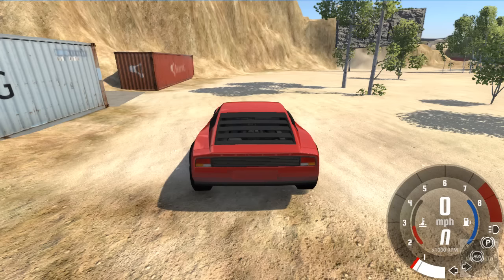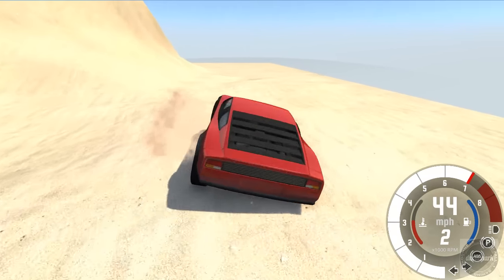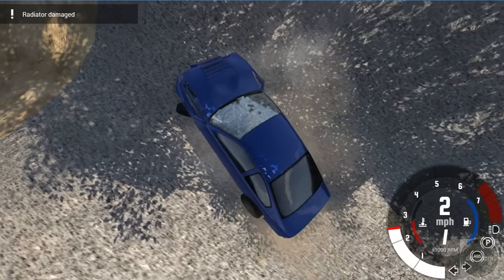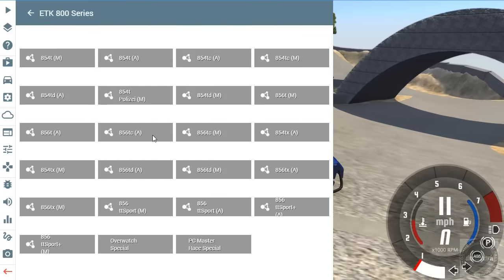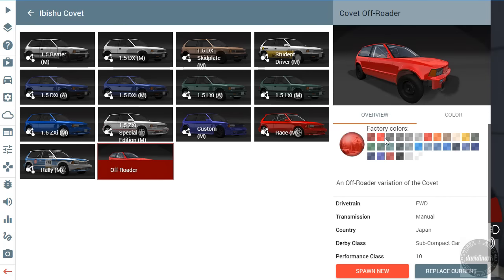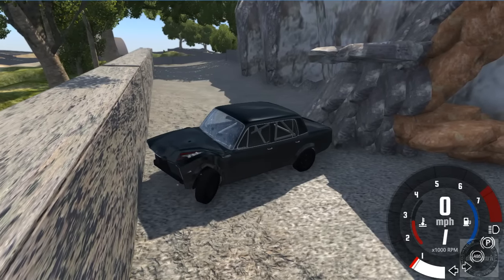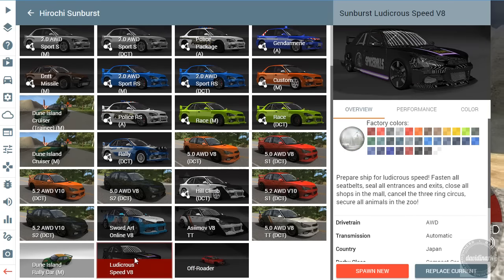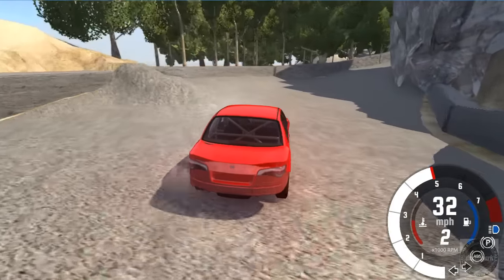OFFROAD CIVETTA? YOU BETCHA! - Chalk Canyon and Off-Road Versions of Base Vehicles - BeamNG Drive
Heya! In this episode of BeamNG Drive, we take a look at Chalk Canyon map and a cool mod that adds off-road versions of base vehicles. It's a lot of fun on a small map!

NOTE: Mods may have been updated from the versions used in this video.